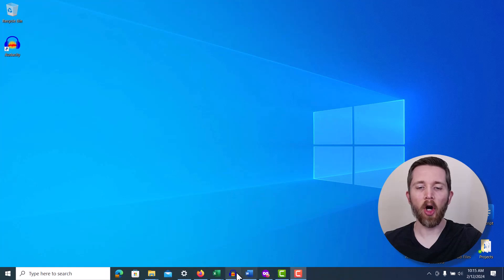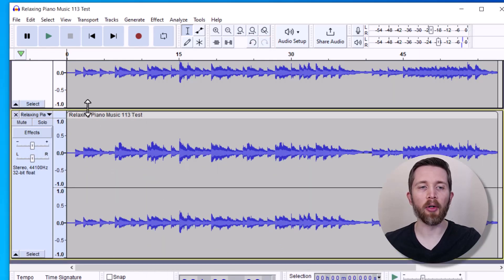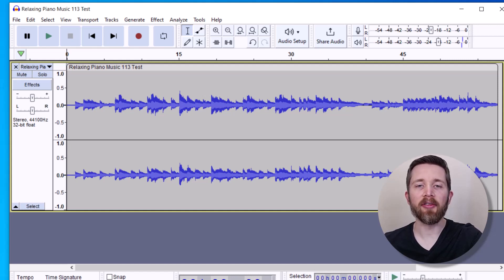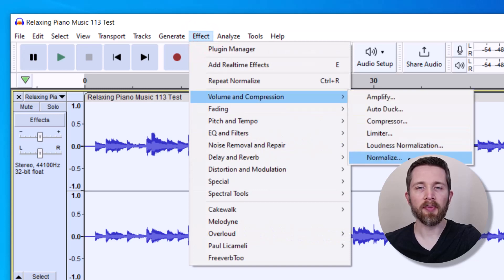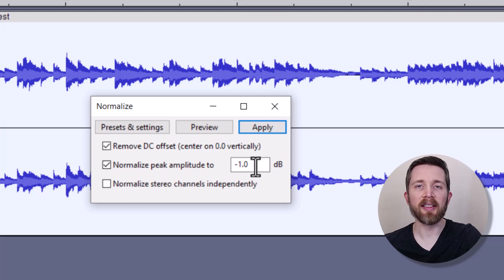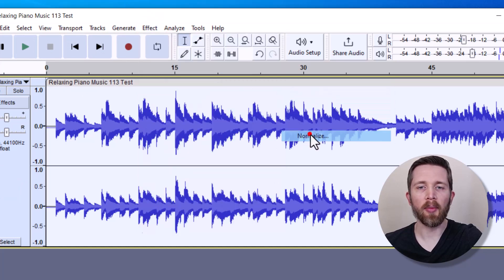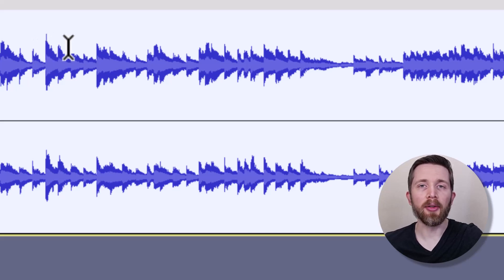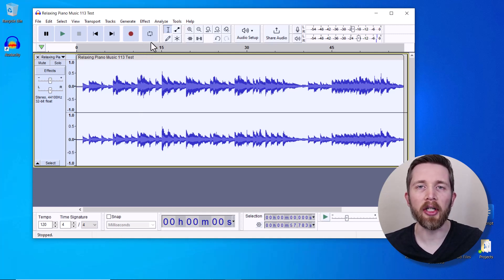Audacity How to NORMALIZE Audio (2024) Make Your Audio Sound Better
How to Normalize Audio in Audacity tutorial.  Learn how to use normalization in Audacity.  Audacity is a free to use digital audio workstation.

Audacity is a free to use DAW that will help you recording live music as well as editing music files.  It will help you with the music files that you work with. I hope you enjoyed this tutorial on normalizing audio in Audacity.

Best,